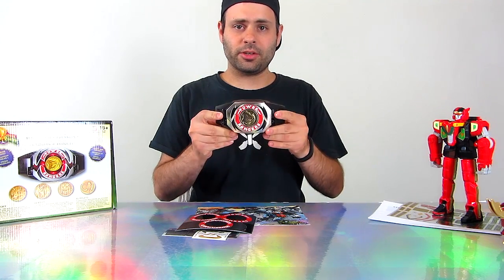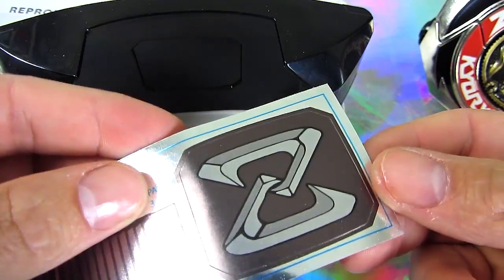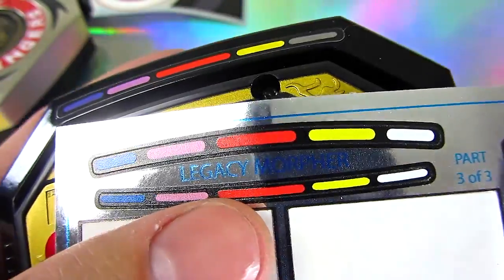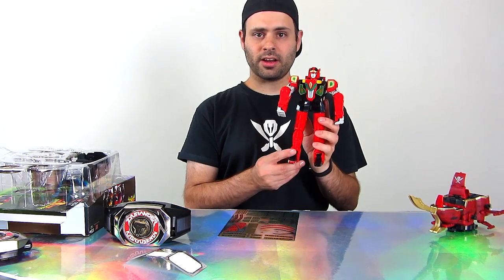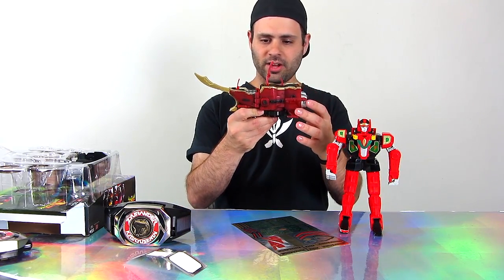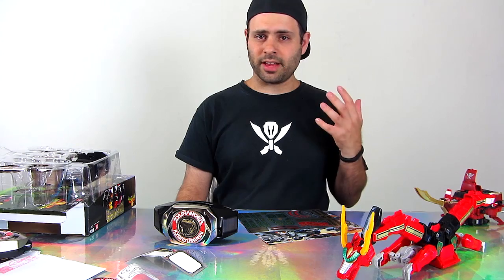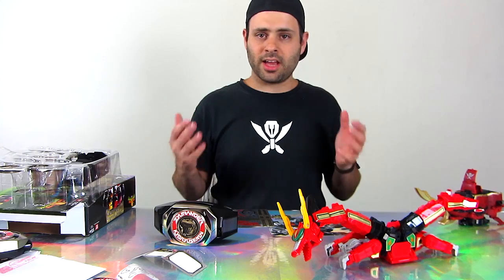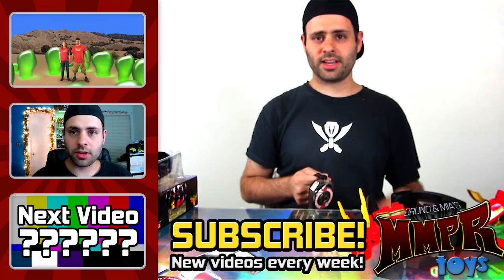Power Rangers Legacy Morpher Reprolabels (Zyuranger)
"Where do you buy toys?"

OUR MAILBOX:
Bruno/MMPRtoys
868 W. Street Rd. #345